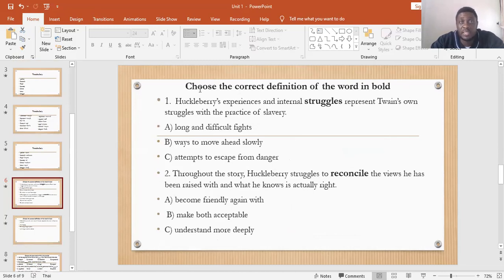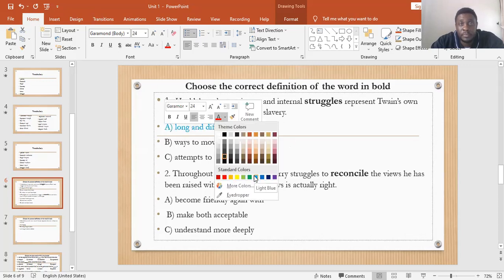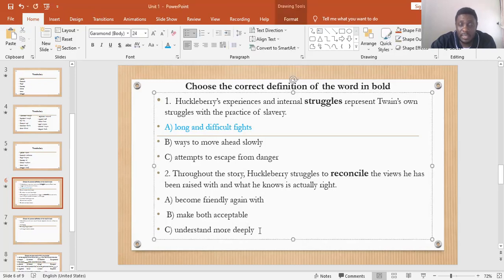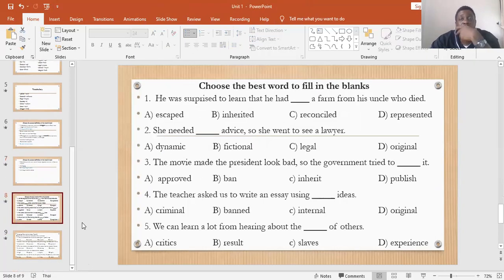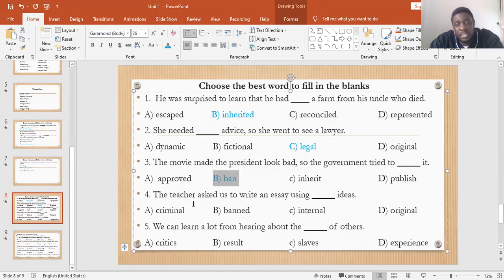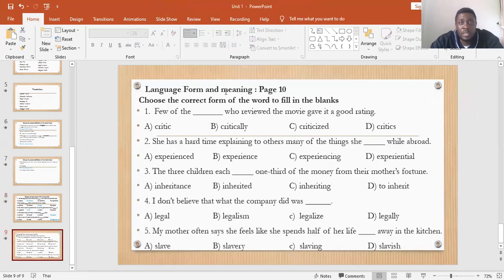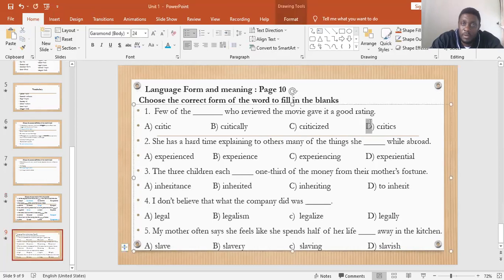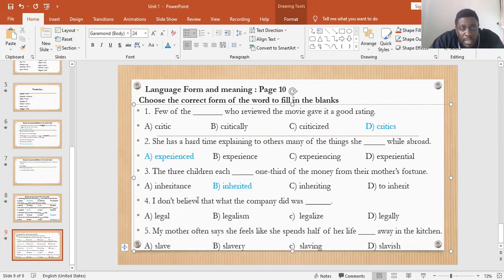Mathayom 4 Reading the world now unit 1 exercise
Mathayom 4 Reading the world now unit 1 exercise , Adventures on the Mississippi